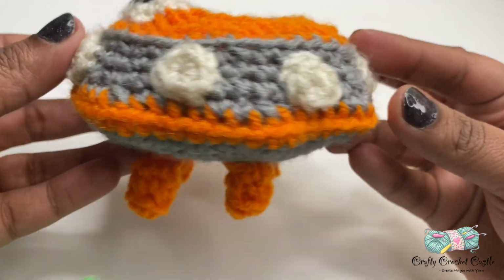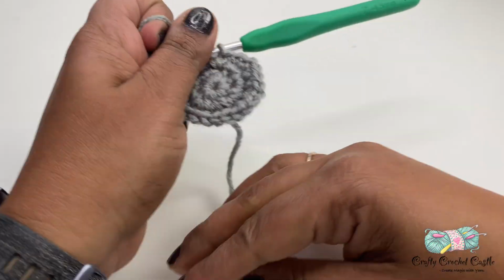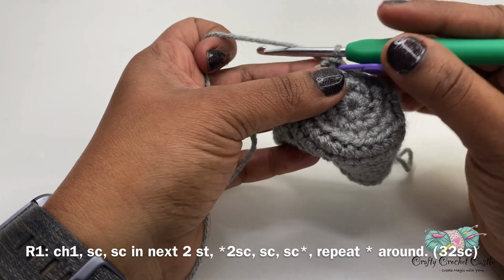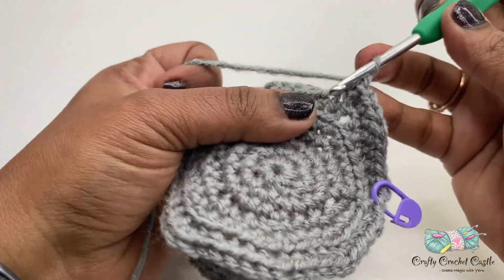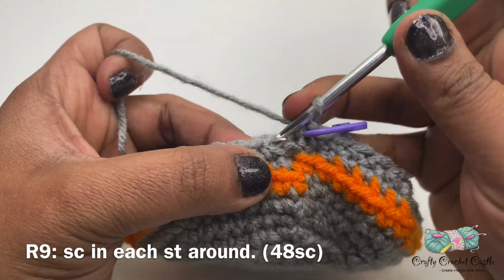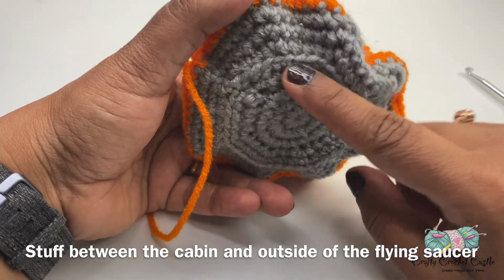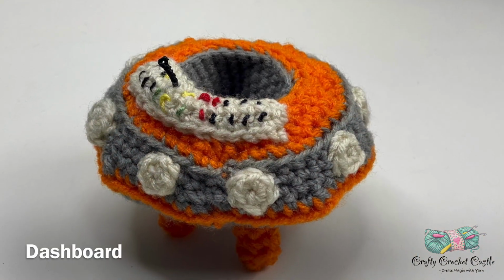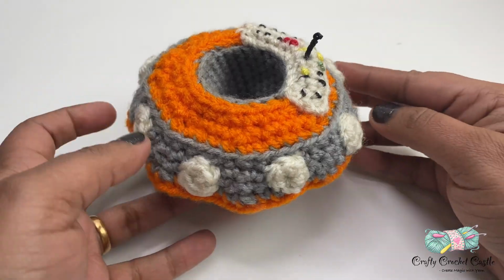How to Crochet Flying Saucer | Free Pattern Video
I hope you would crochet these along with me.

The finished flying saucer measures approximately 3 inches tall and 4½ inches wide.

Even though this pattern has the basic crochet stitches,  I would rate the difficulty as Intermediate. I have included the patterns as subtitles throughout the video for easy understanding. The abbreviations for the patterns are
R - Row/ Round
ch - chain
st - stitch
sc - single crochet
sc2tg - single crochet 2 together / single crochet decrease
FO - Finish off
* * - Patterns that are to be repeated
( ) - Total number of stitches in the row

Materials used:
Red Heart Super Saver Yarn in Light Gray, Orange and white. (You can substitute any worsted weight yarn)
4.5 mm crochet hook
Scissors
Blunt tip needle
Stitch Markers
Poly-fil Stuffing
Embroidery Thread and needle
Twist tie or pipe cleaner.

I would love to see your finished projects. Share your finished projects with the hashtag CraftyCrochetCastle and also tag me when you post them in your social media pages.